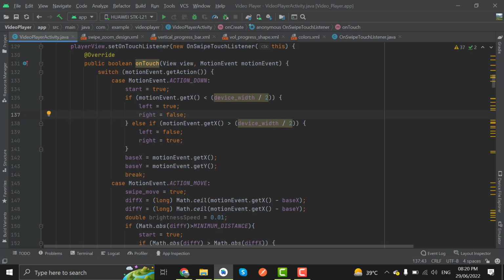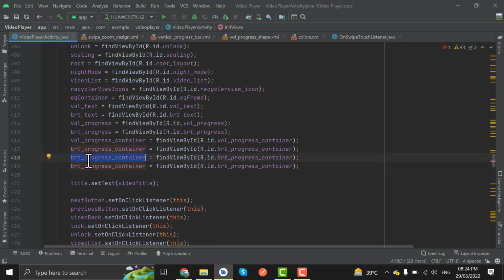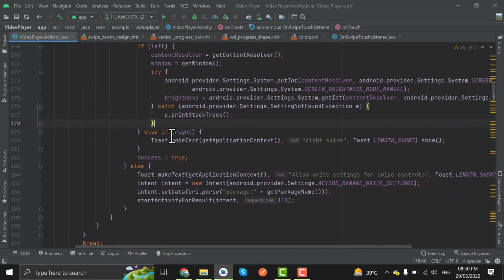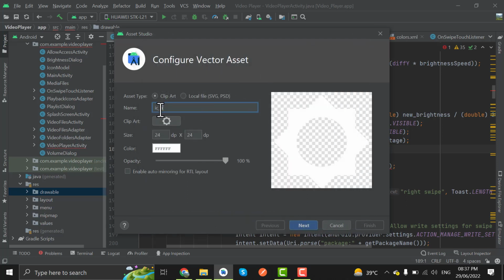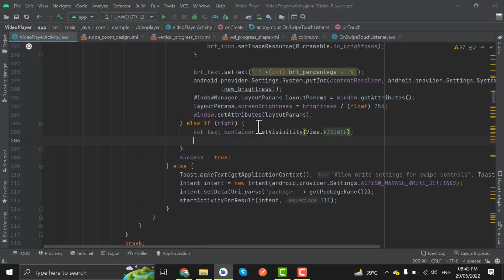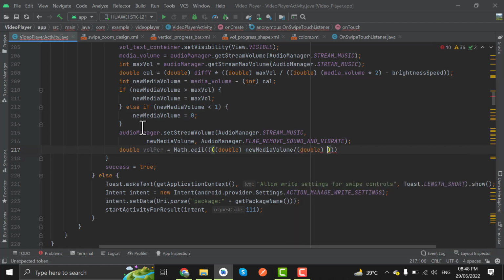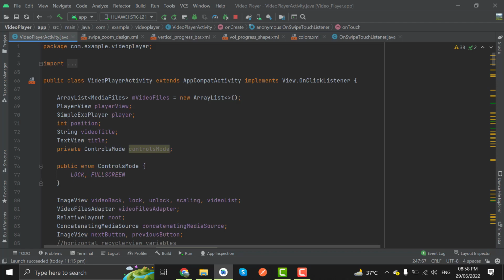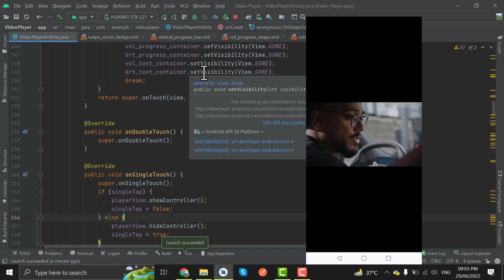Video Player App in Android Studio (Part 28) | Swipe to Control Volume and Brightness in android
In this Tutorial we will see how to implement swipe gesture for volume and brightness in android studio, that is part 28 of playlist ( How to create video player app in android studio ). We'll divide the screen vertically and right side will be for volume and left side will be for brightness control.

Following are the features that we will create:
Support Subtitles
Equalizer
Navigation Drawer
Section for showing all videos of device
Rename Video
Delete Video
Search Video
Mute / UnMute
Ads Integration